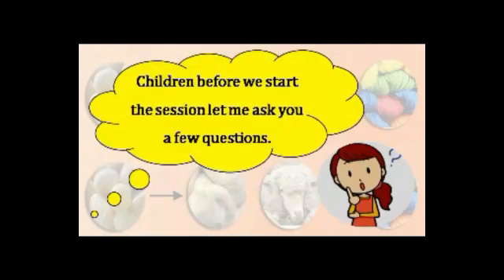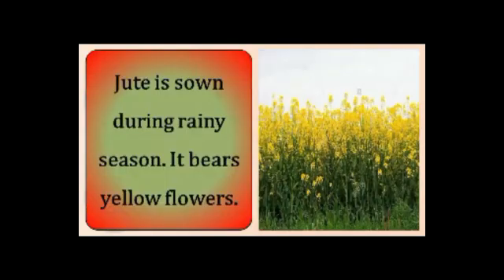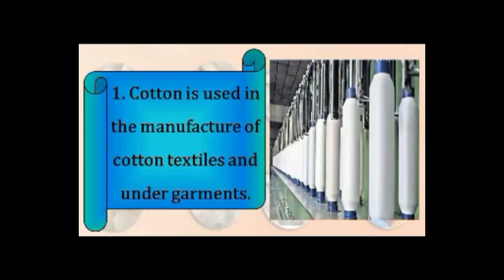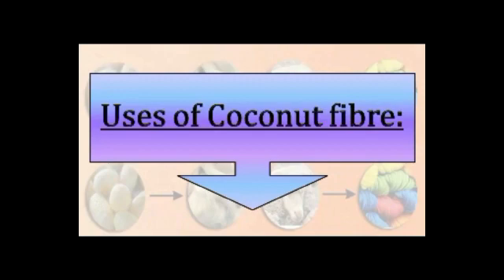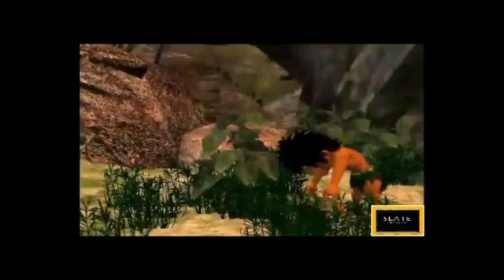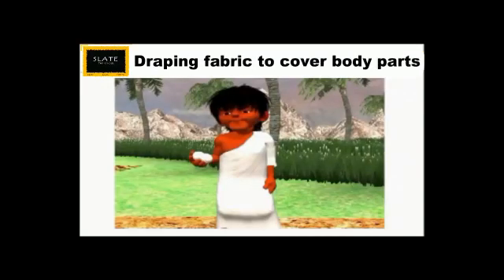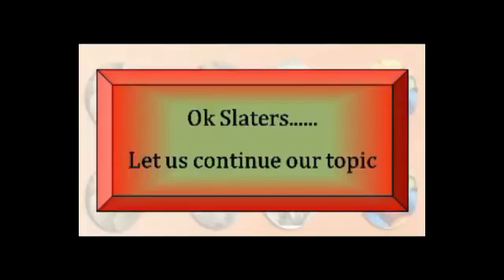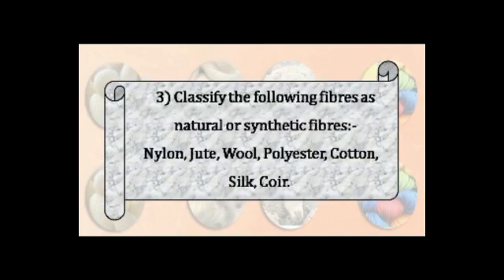Mohd.Azaan 6th class science 12.08.2020